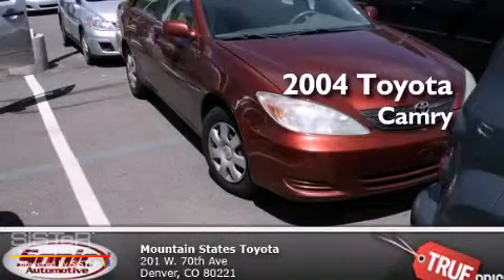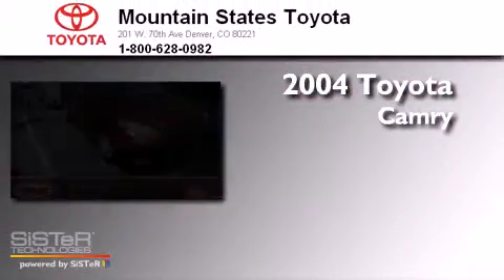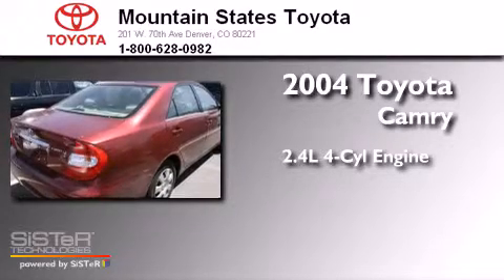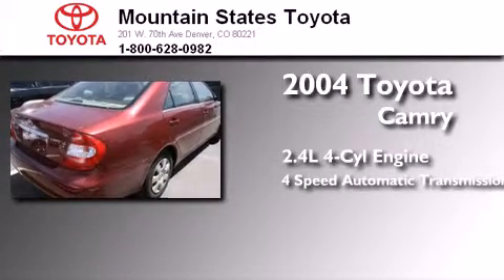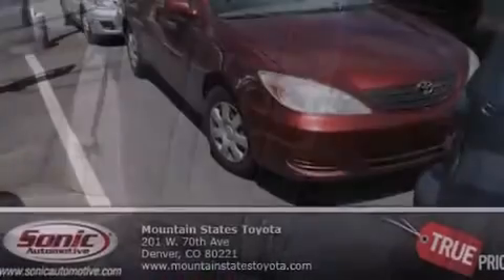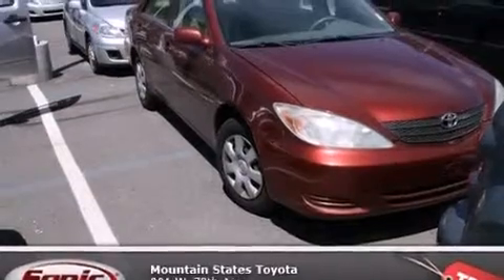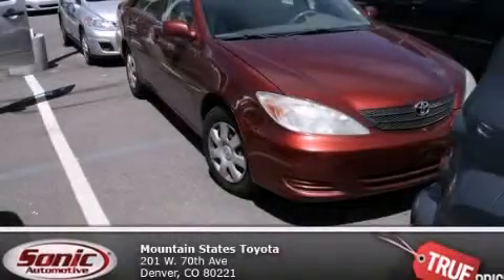2004 Toyota Camry Denver CO 80221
We've been honored to serve the Denver CO area , we promise that your experience at our dealership will exceed your expectations ! Year : 2004 Make : Toyota Model : Camry Engine : 2.4L I-4 cyl Trans . : 4-Speed Automatic Exterior : Salsa Red Pearl Miles : 197,048 Interior : Beige Mountain States Toyota 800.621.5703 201 W. 70th Ave. Denver , CO 80221 Pre-Owned 2004 Toyota Camry Denver CO